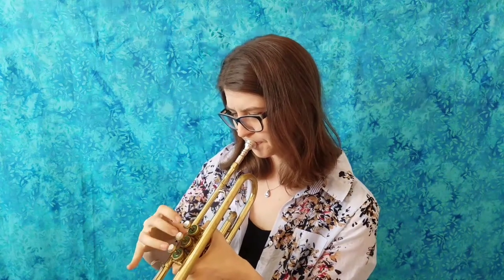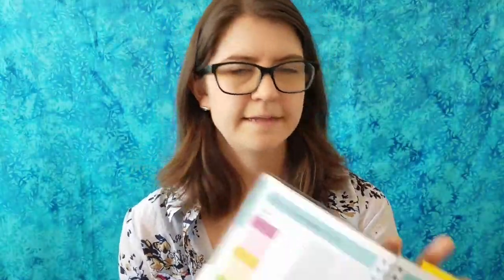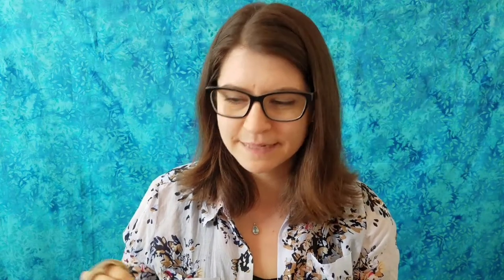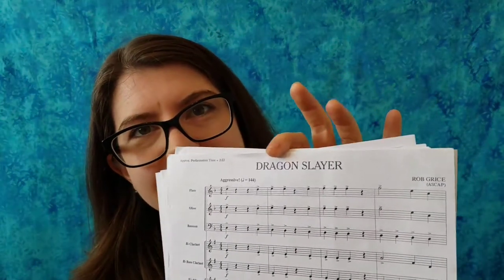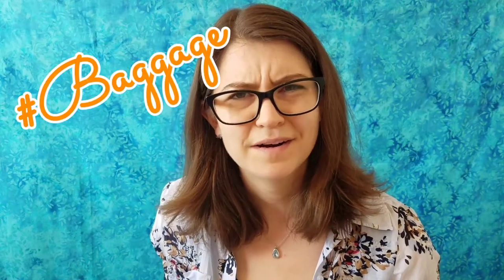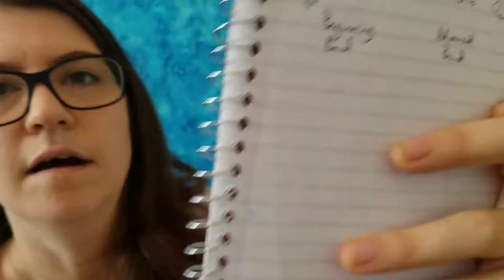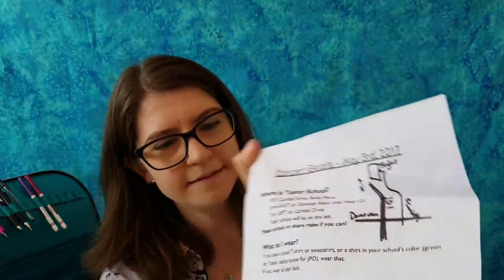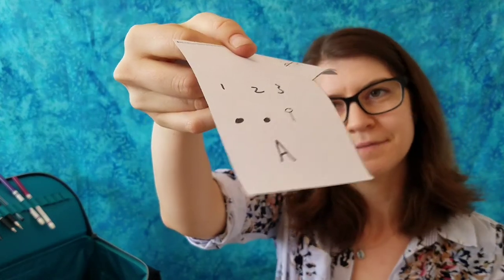Unpacking My Music Teacher Baggage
It's a "What's in my bag?" video for messy, messy elementary music teachers! Who doesn't want to sift through all my figurative and literal baggage from work?

This is a therapeutic exercise to start my year off on a positive note. I need to air out the dirt before starting clean!

This channel teaches a little bit of music theory, musicianship, and is my personal place for developing my own musicianship as a songwriter and instrumentalist.

Send me postcards and shark shirts:
USA

Stay mindful, stay musical, and stay out of treble. 🎶🎺🦈💙